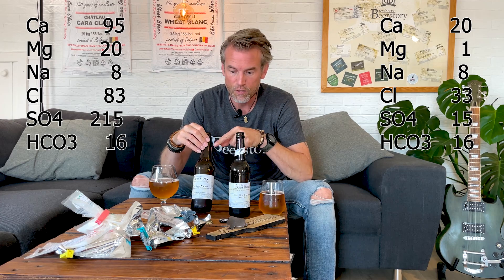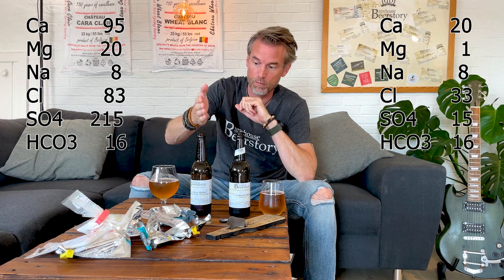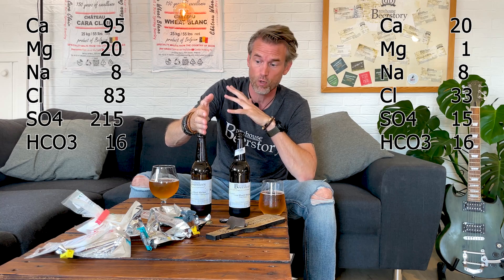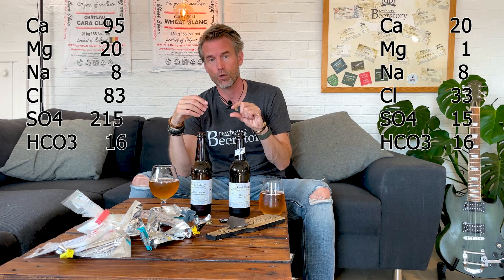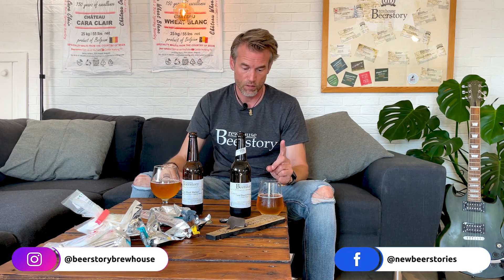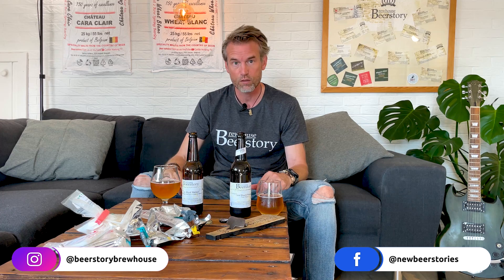Experiment with water profile in a german pilsner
In this video, I experiment with water treatment in a German pilsner. Water plays a crucial role in brewing, and in this experiment, I test how different water treatments affect the flavor and overall quality of a classic German pilsner. You'll see how I adjust the water profile and explore the science behind water treatment in brewing. By the end, you'll have a better understanding of how to improve your own German pilsner using water treatment techniques.

Beerstories from Beerstory Brewhouse is all about the amazing craftmanship, culture and history of beer and brewing. A homebrew channel where I tell great beerstories and introduce new brewers to the wonderful world of homebrewing with brewing toturials, tips, tricks and interviews with brewers and more.